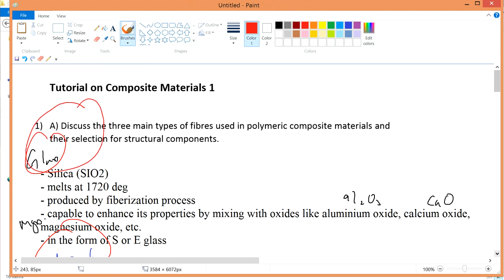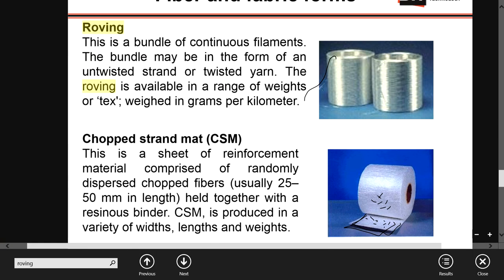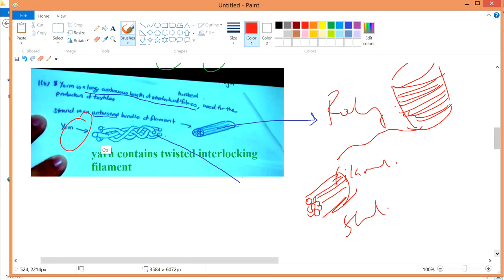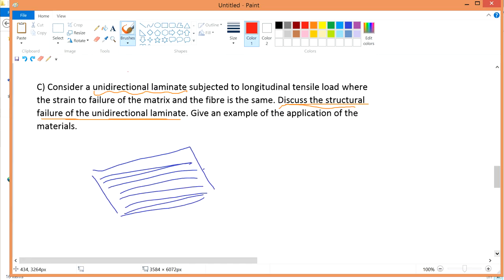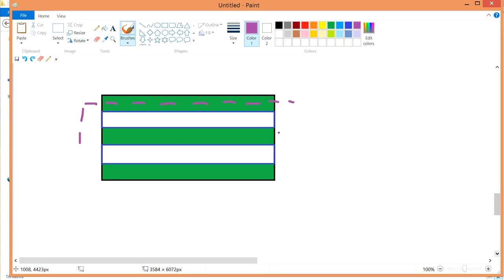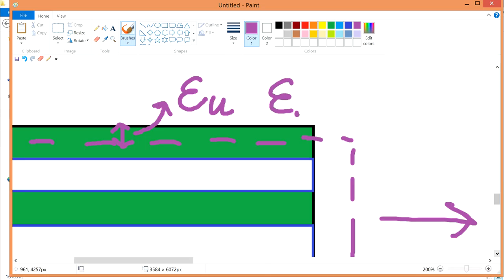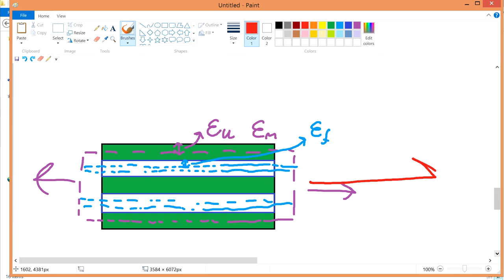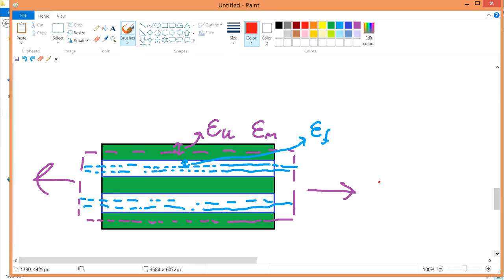v4 8 Tutorial q1b and q1c on fibers and matrix related question